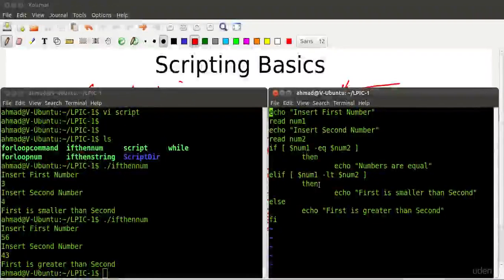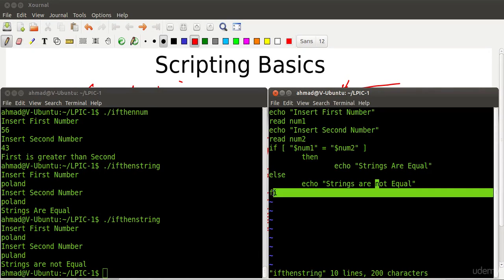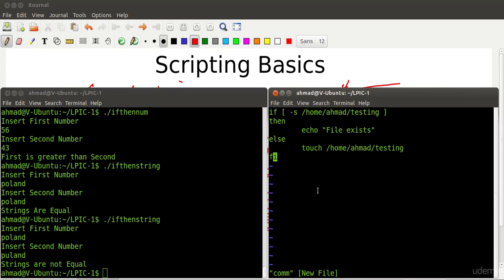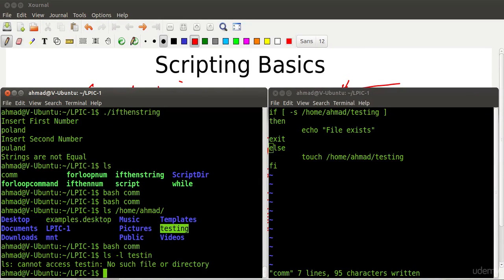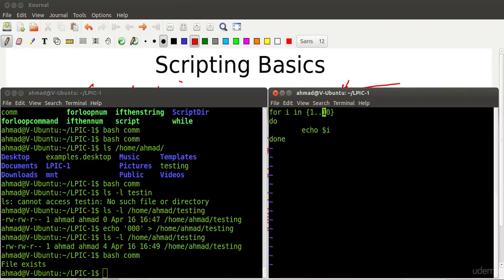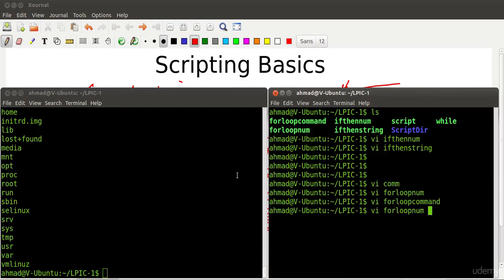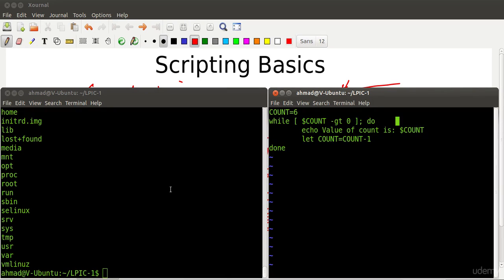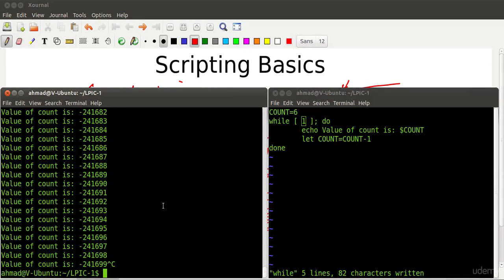18 Scripting Basics Using Loops part 2 EH Academy